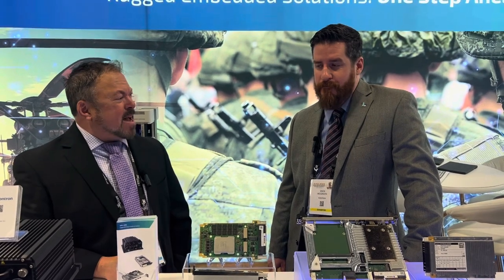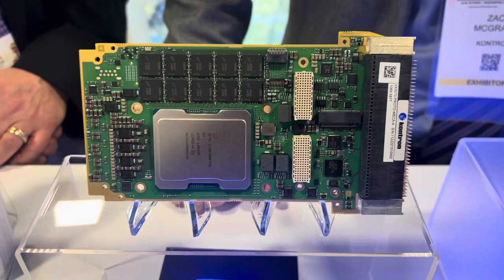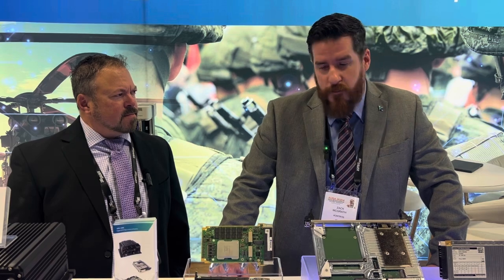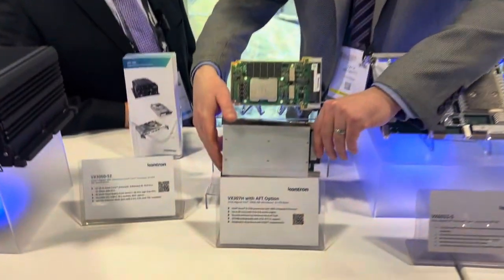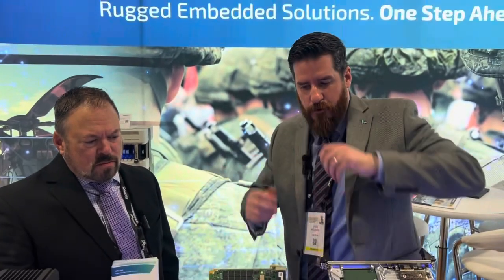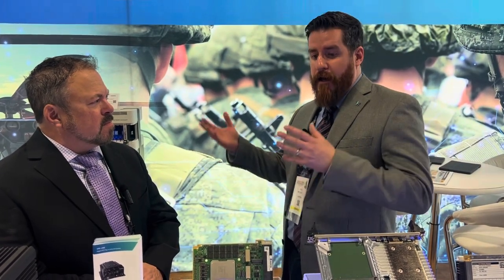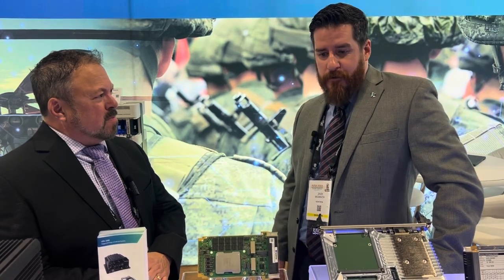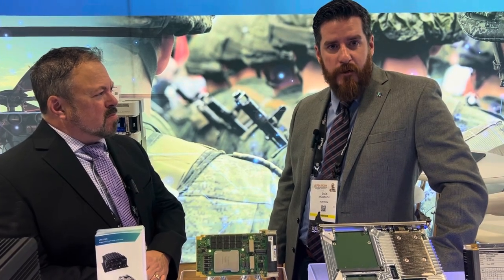New SOSA aligned rugged military processor from Kontron at AUSA 2024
Kontron's newest SOSA aligned Intel 10NM X86 Microserver 3U VPX Blade at AUSA. Kontron's Zack McGrath, product portfolio manager, talks to Military Embedded Systems vlogger Tom Varcie and gives all the details.